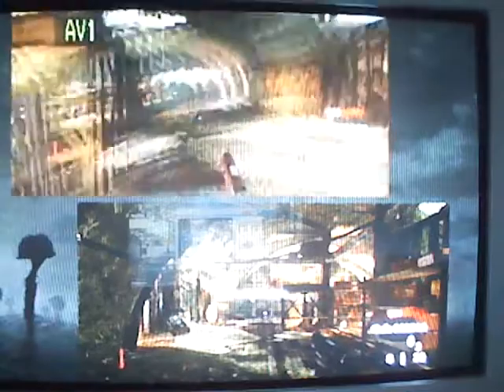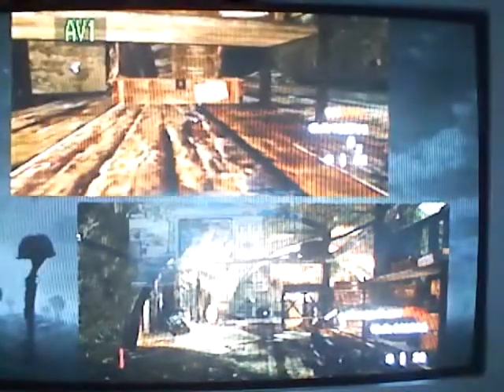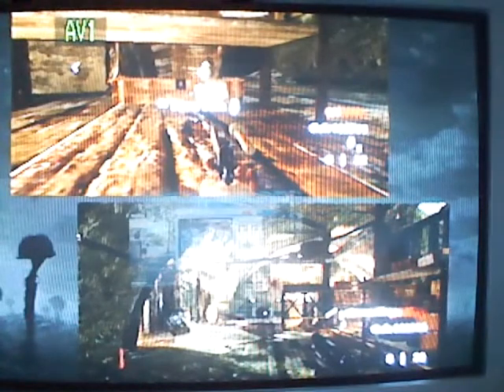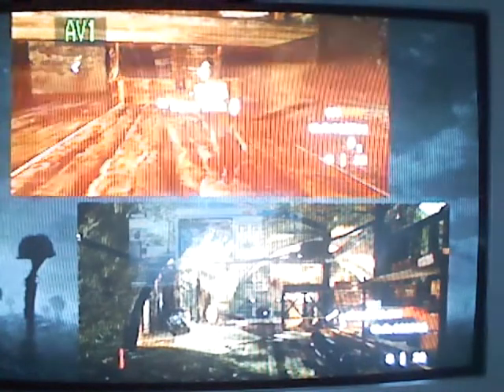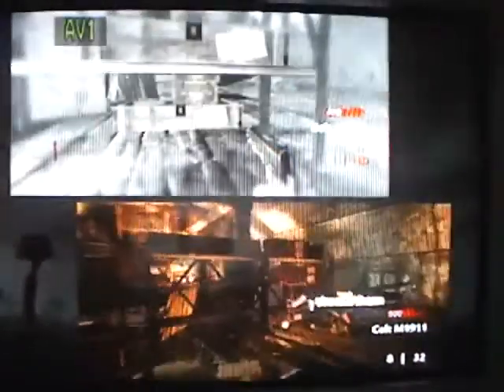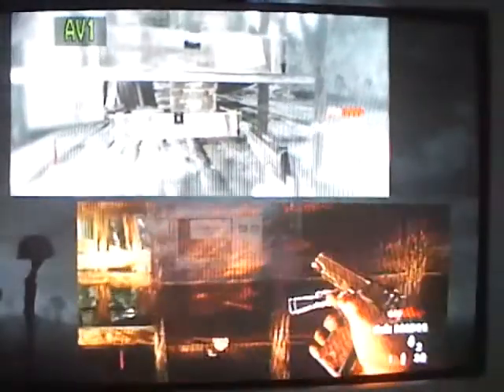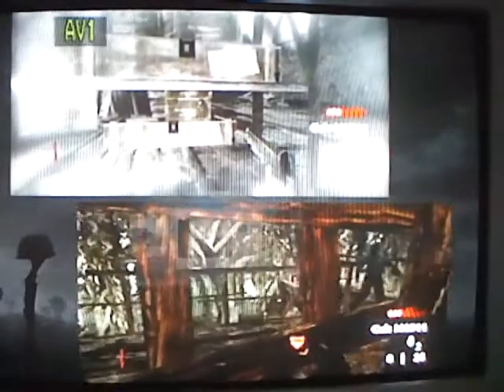shi no numa barrier glitch